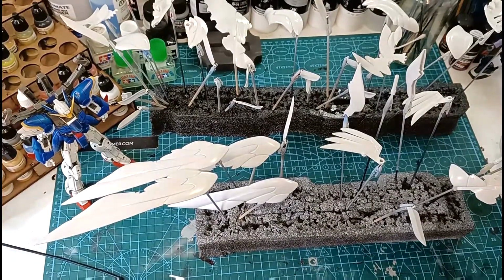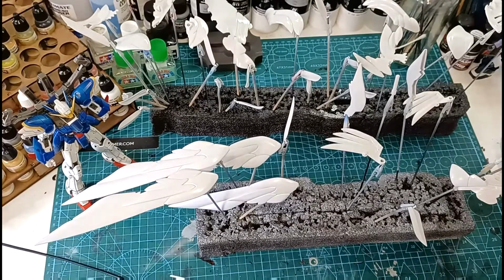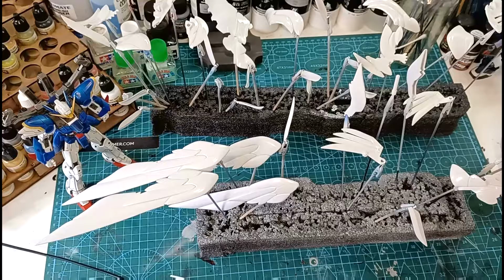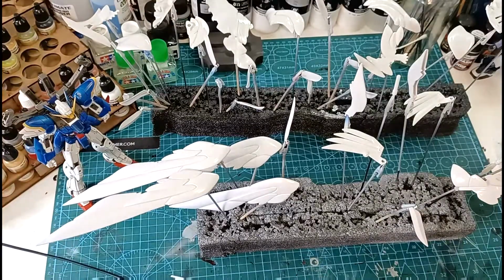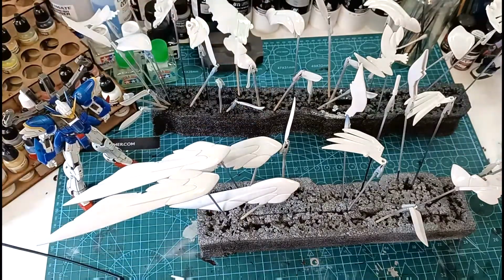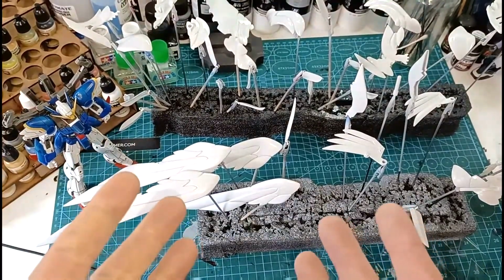Gundam Wing ver ka Project update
Social meeja...

Shout out to supporters of the channel Argni delator, xxnike692xx, Henriheck and all you sexy mofos out there